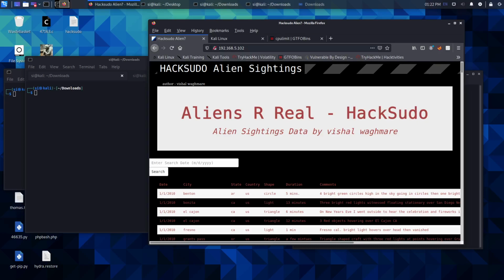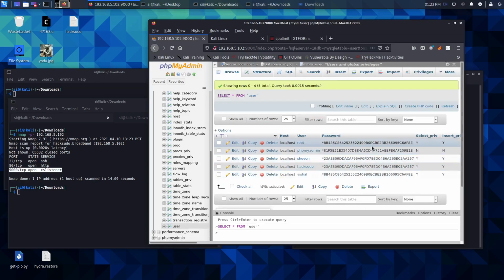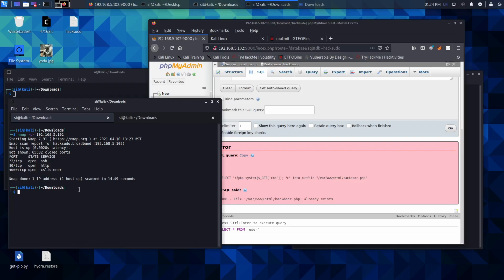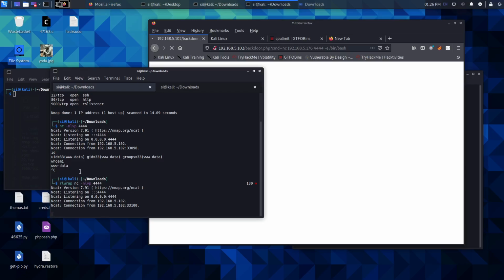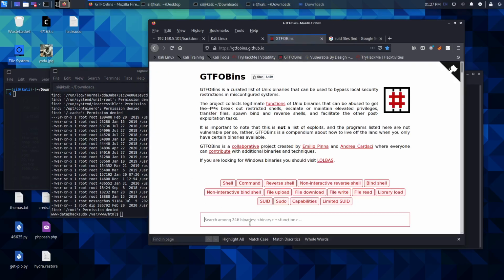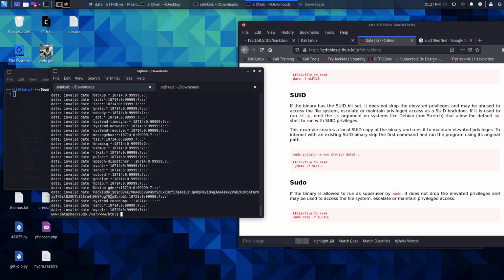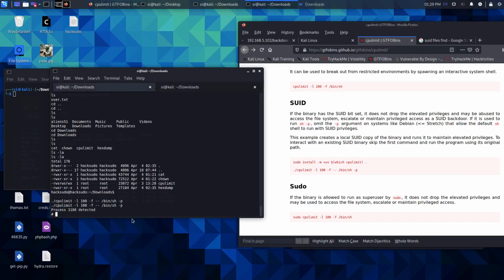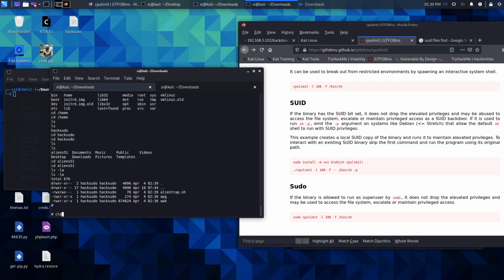HackSudo Aliens - Video Writeup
Shoutout to alienum. Thanks Vishal Waghmare for the box. Thanks Vulnhub for hosting it.